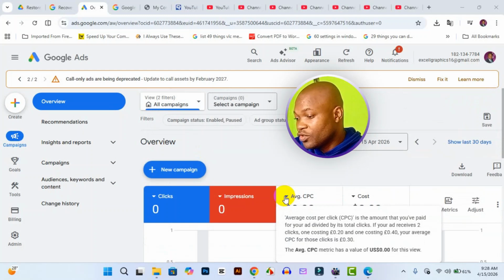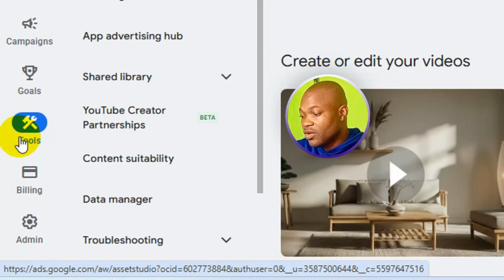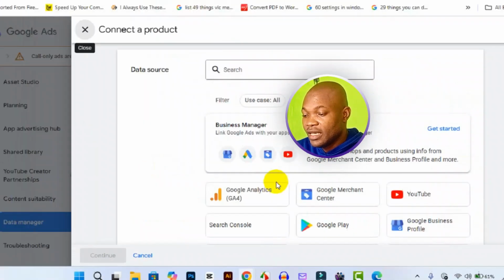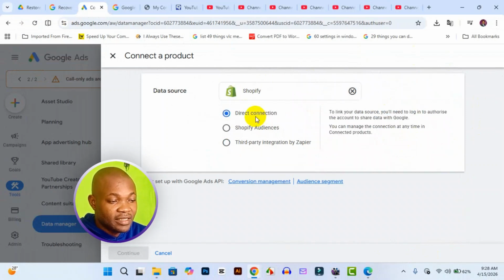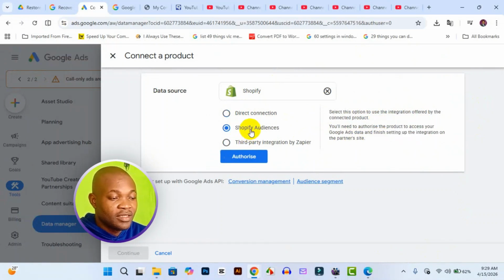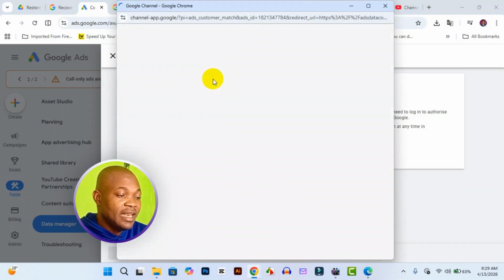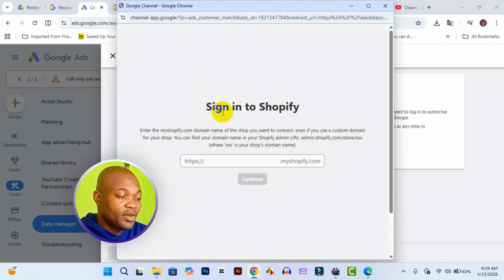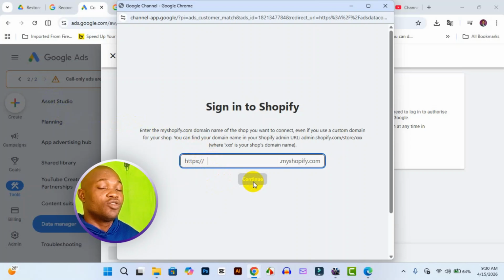How to Link Google Ads Account with Shopify